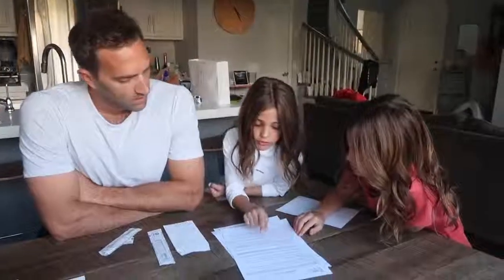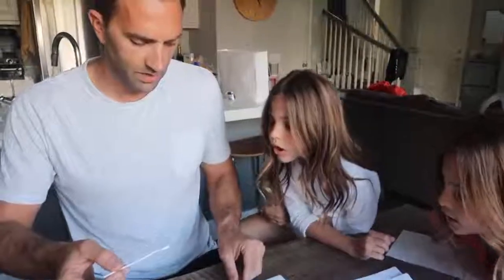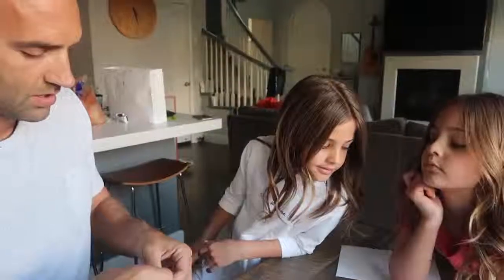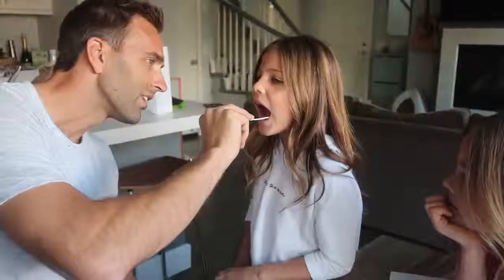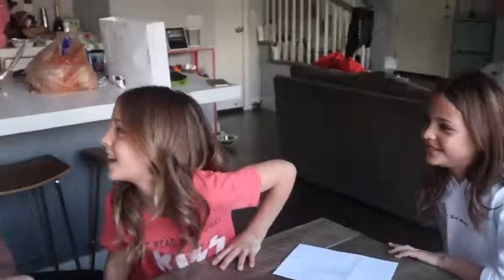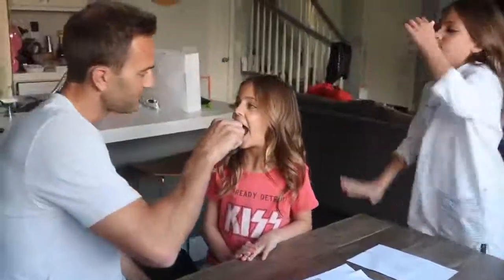The Clement are identical twins or Fraternal